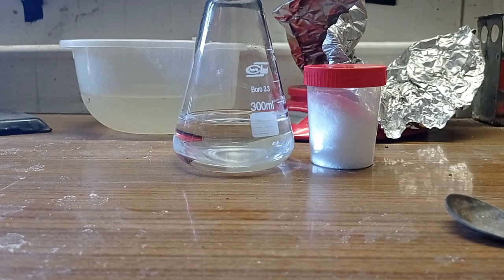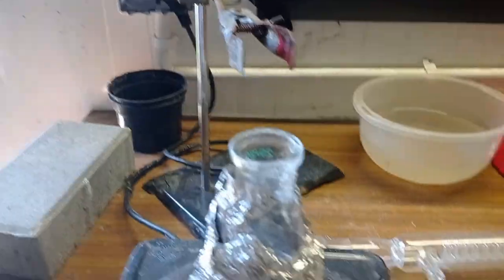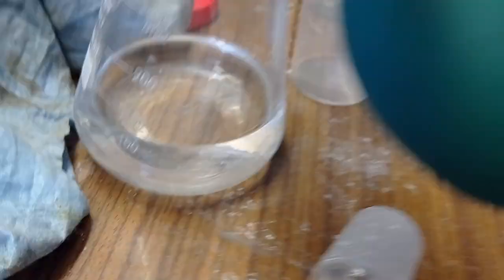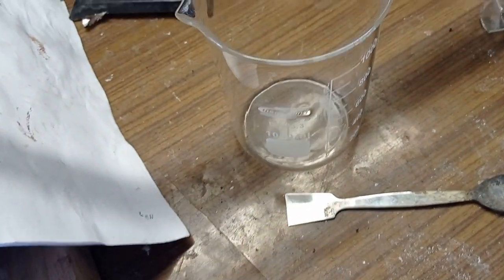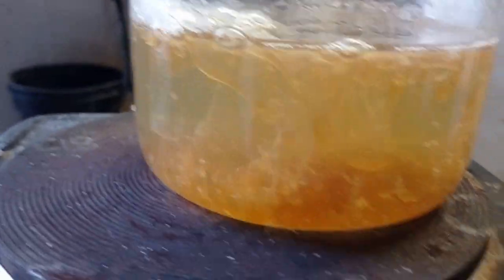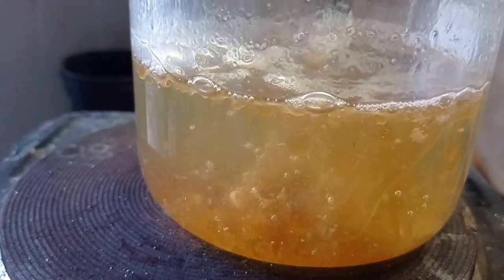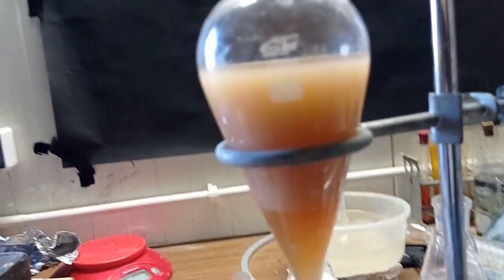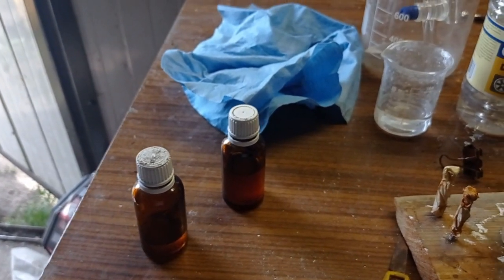Making some ethyl benzoate (Fischer's estrification)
Remember, H2SO4 is extremely corrosive

I know that my yield is pathetic. |I'll probably buy more ester